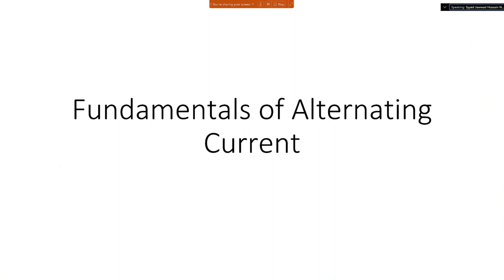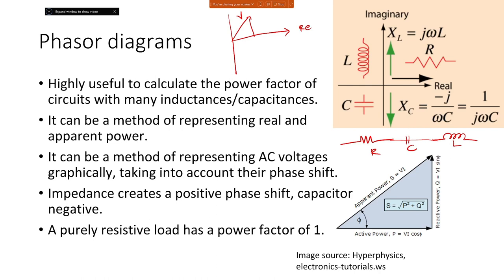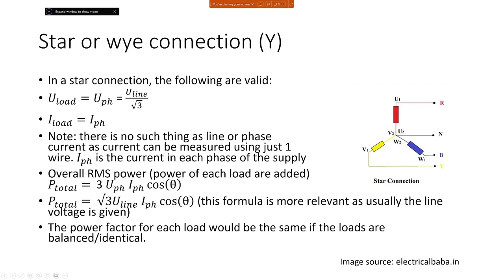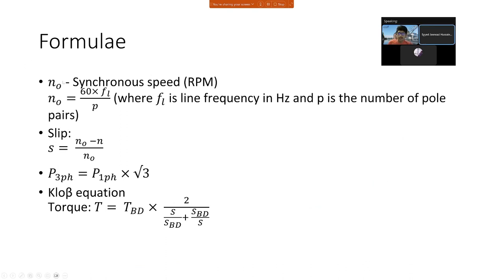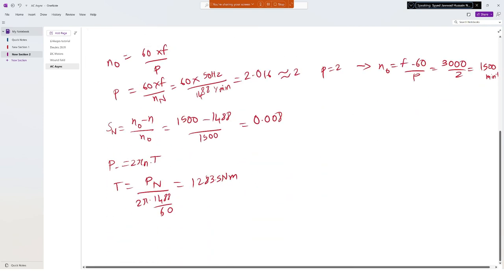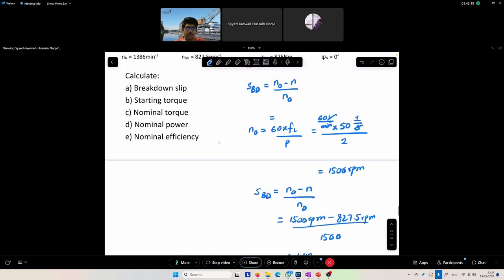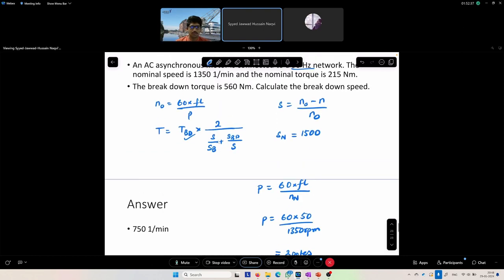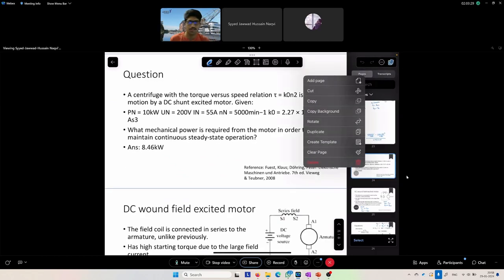Fundamentals of AC and AC Asynchronous motors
Topics covered
AC voltages
RMS values
Phase shifts and power factor
3 phase AC
Star and delta configurations
Phasor diagrams

Asynchronous motors:
Construction and working
Slip
Kloss equation